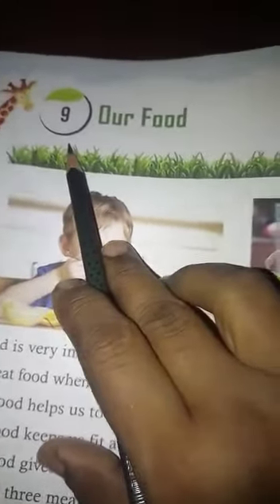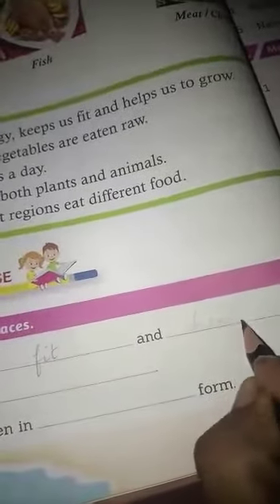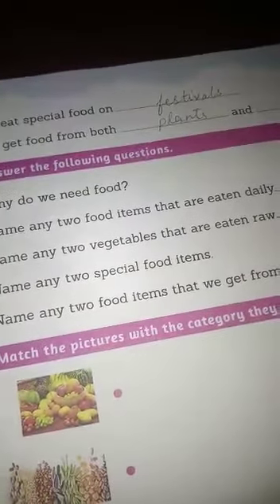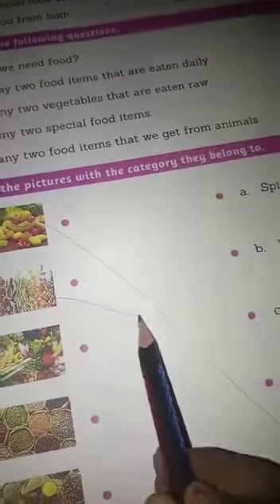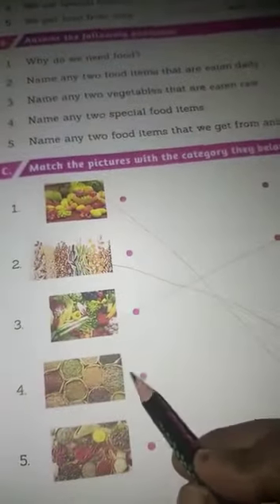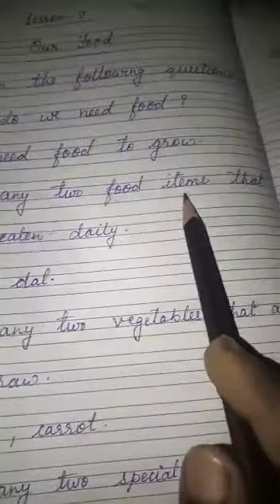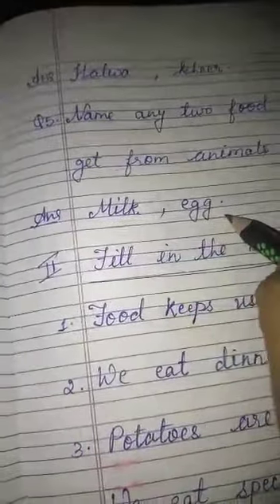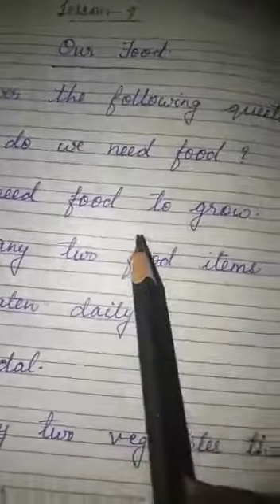Std-i EVS lesson 9(exercise)